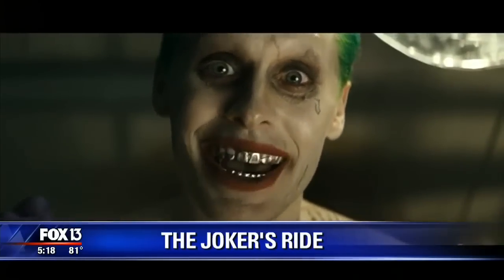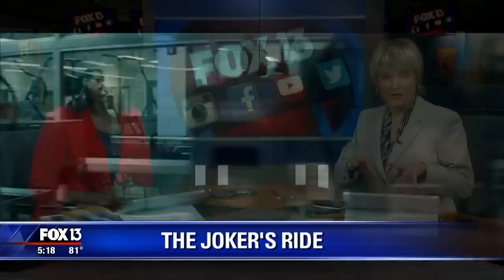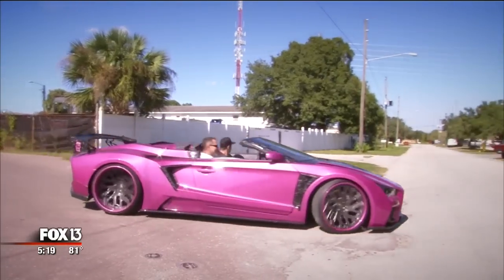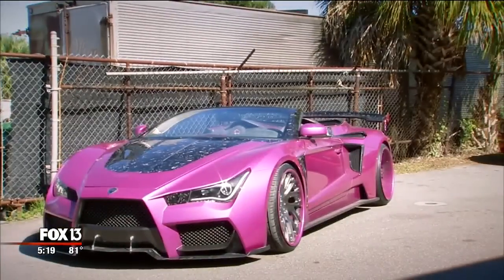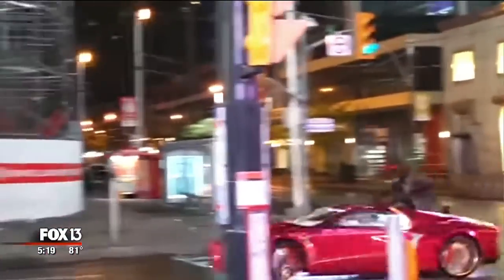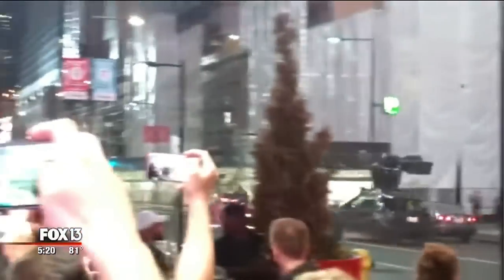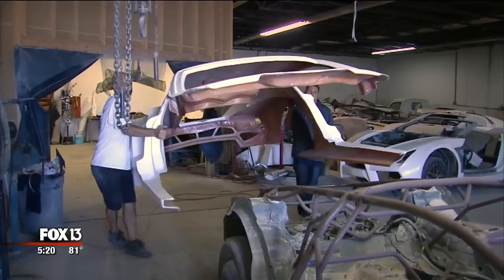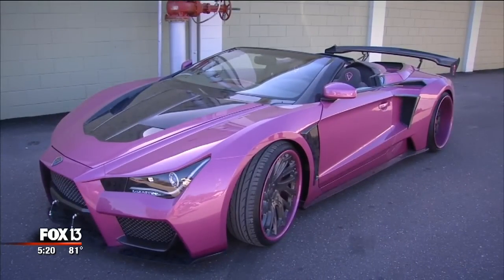Meet the 'Vaydor'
A mean-looking car cruising the streets of Florida may soon be recognizable to movie fans. It's called a Vaydor and its big-screen debut will be a big one indeed -- the Joker will reportedly be behind the wheel.